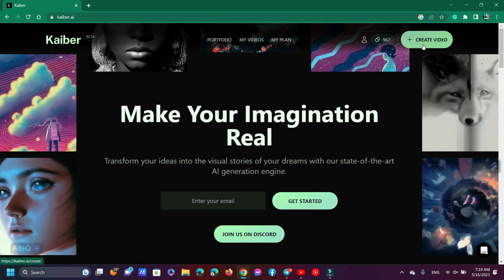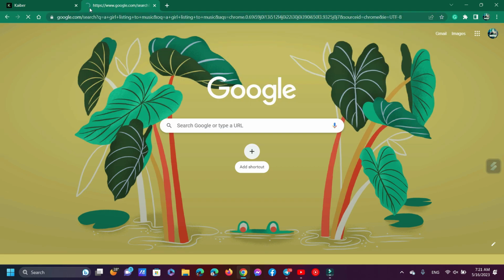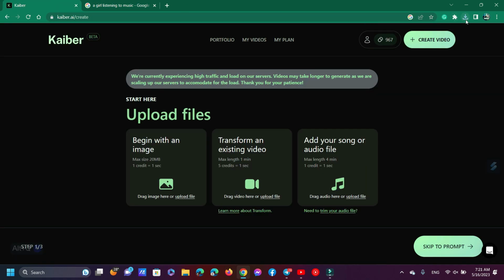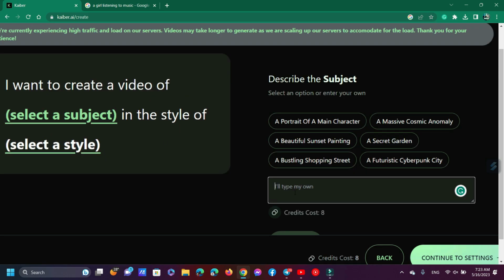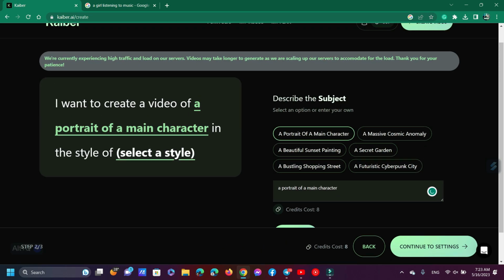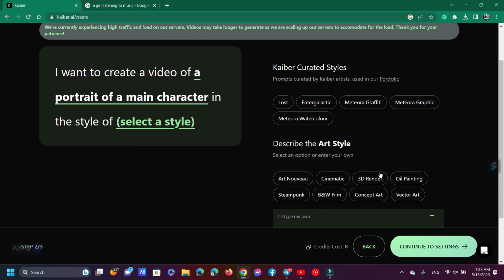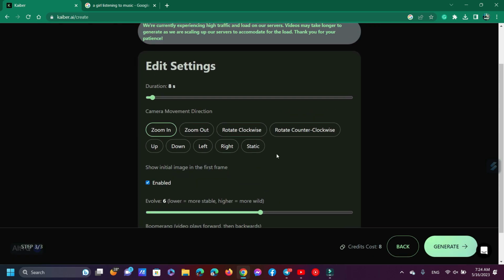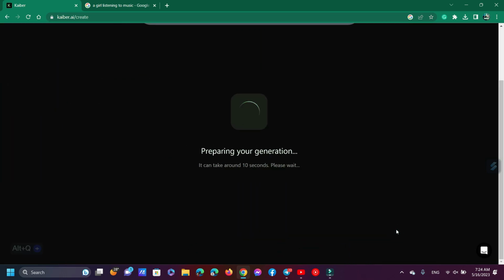Ai Stable Diffusion Reels Editing | Stable Diffusion Tutorial | Kaiber AI Tutorial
Tutorial About: Guys, we currently see many trending animated reel videos on social media platforms with millions of views. But we don't know how to make these reels video. So Today I am going to show you How to Make Ai Animated Video.

Timestamps :
00:00 - Intro
00:07 - Reels About
00:29 - Main Topic
03:30 - Outro

stable diffusion art,
stable diffusion beta,
artificial intelligence,
pix2pix tutorial,
aftereffects,
premium tech guide,
instructpix2pix ai model,
new text to image ai model,
dalle2,
ai art,
kaiber